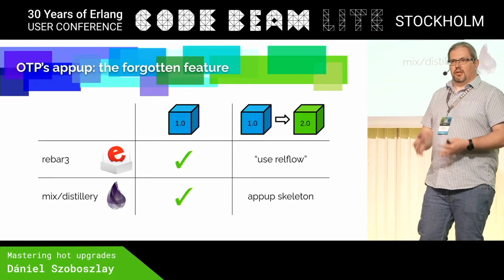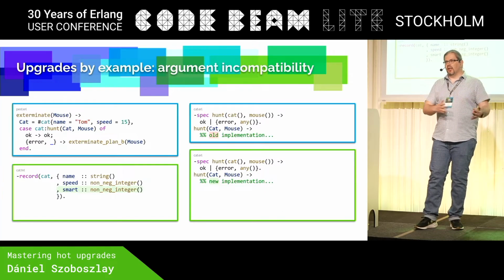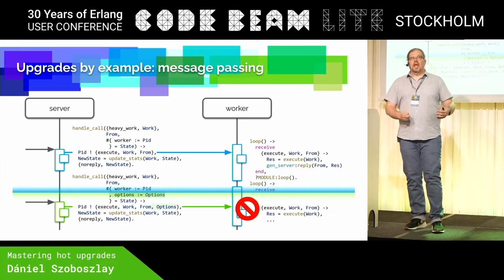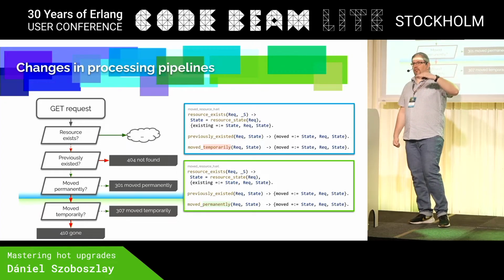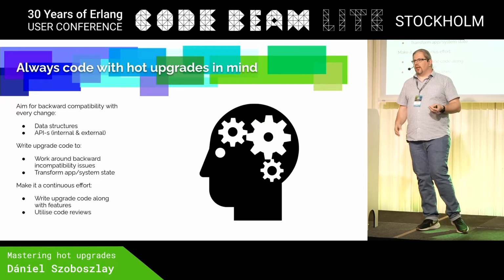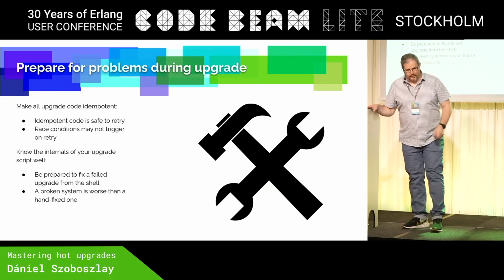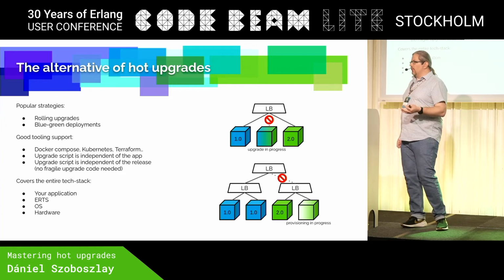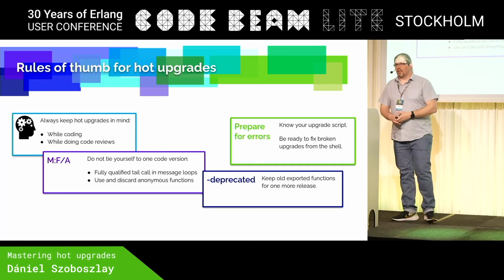Mastering hot upgrades - Dániel Szoboszlay | Code BEAM Lite Stockholm 2024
✨ This talk was recorded at Code BEAM Lite Stockholm 2024. If you want to join our next event, check details

Hot code loading is a well known, but not exactly well understood feature of the BEAM. However, at Klarna we boldly use it for no-downtime upgrades for over 20 years now. Which is a lot of time to master our skills, and also to walk into every conceivable trap on the way. This talk will let you achieve the former, while avoiding the latter, in less then half an hour. So buckle up, and let’s get lost in the world of changing supervision trees, backward-compatible API updates, ageing anonymous functions and the rpc calls that always arrive at the worst possible moment!